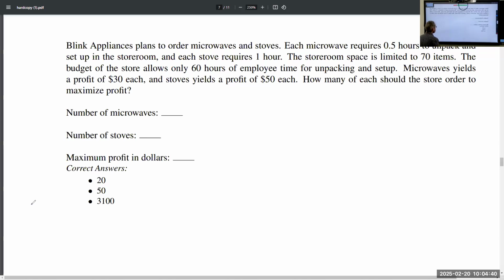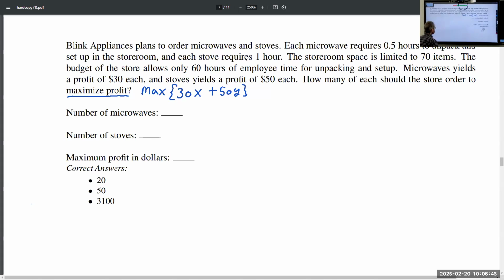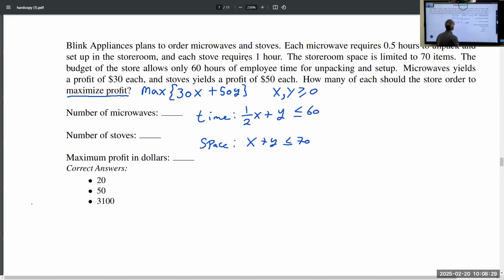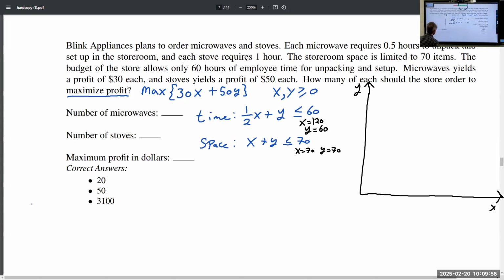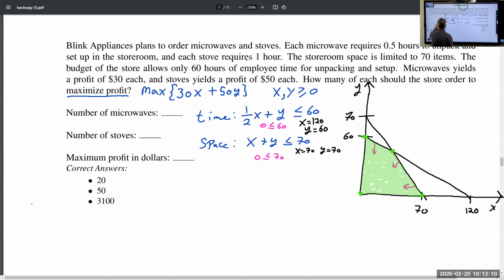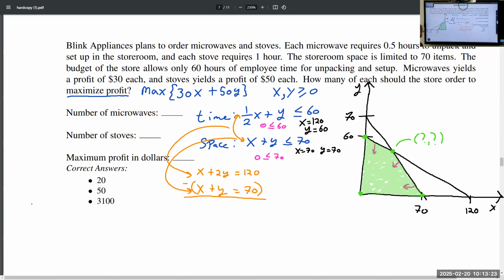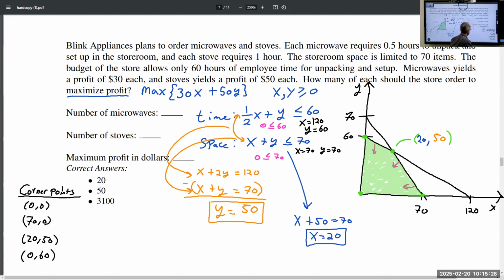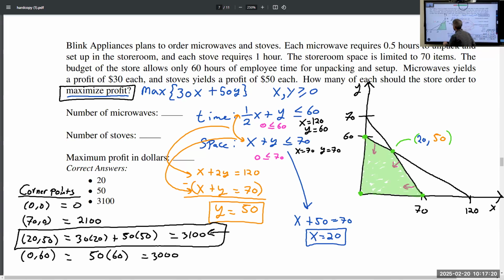Find the Max with Given Objective Function